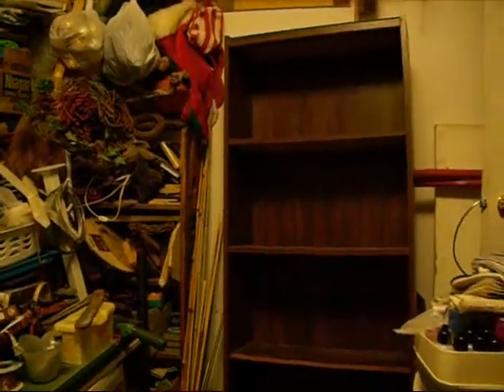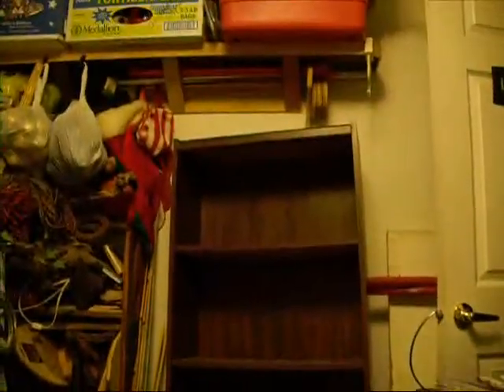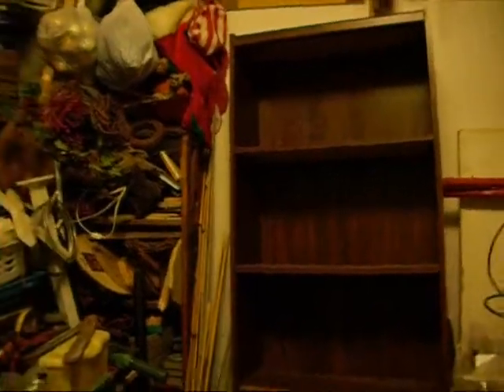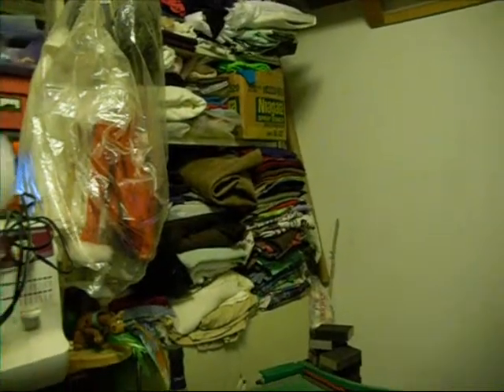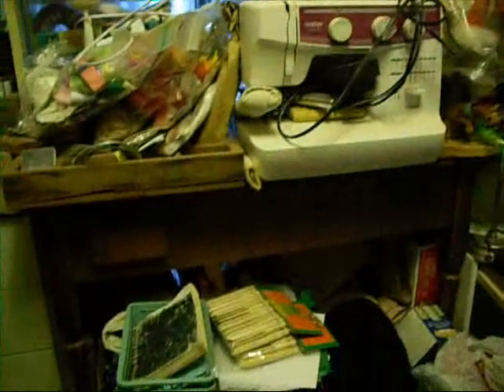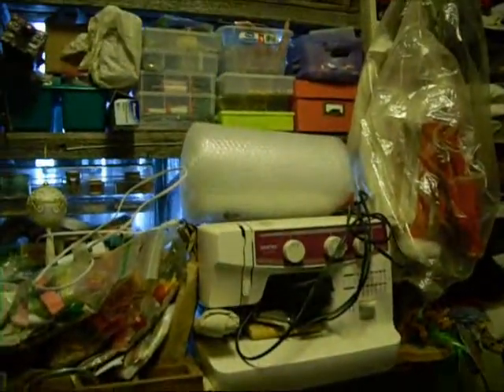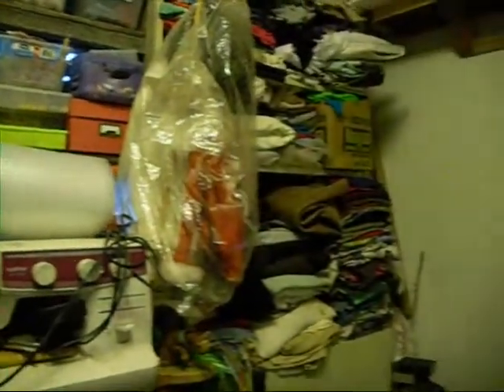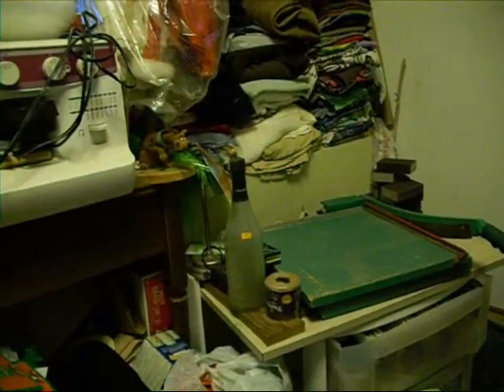Make-over My messy room tour Pt 1!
We've been in our home for 13 yrs now & this will be the first coat of new paint in my craft room. I'm doing this one wall at a time since I'm doing it almost all myself, as much as I can with my recovering broken leg & foot...grrr! I'm really looking forward to it finally being organized the way I want, I hope! I wanted to have a before so I could look back & see the progress.